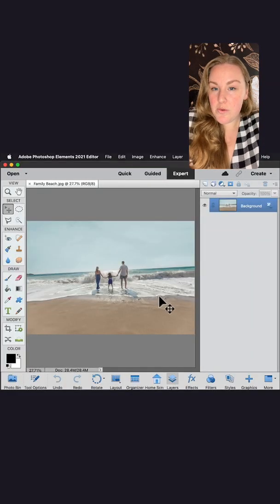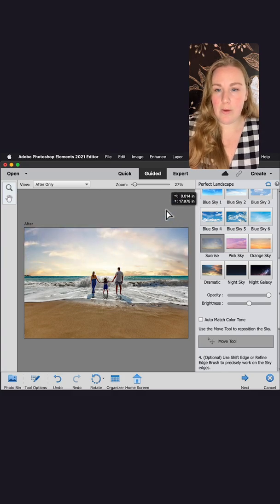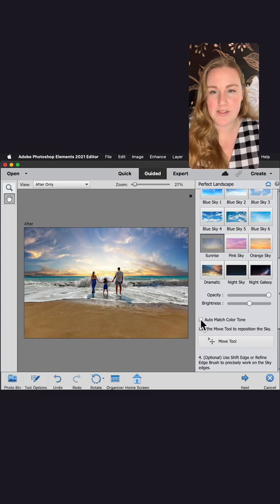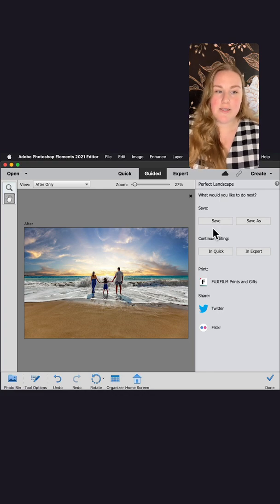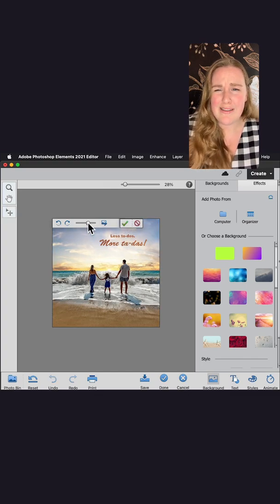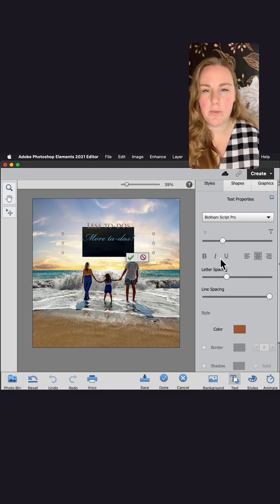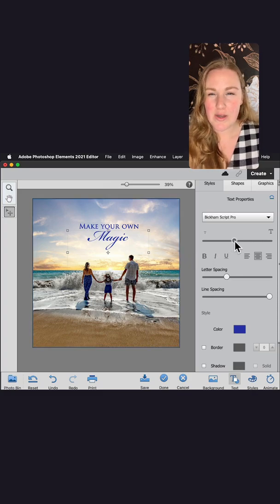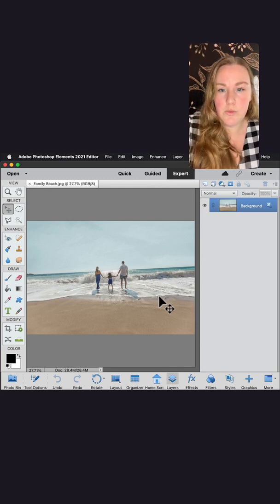Adobe Photoshop Elements: Perfect Landscape & Quote Graphics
We’re back on Instagram Live! Follow along as Bailey from the Adobe Elements social team dishes on fine-tuning your favorite adventure pics, adding inspiring quotes, & more!